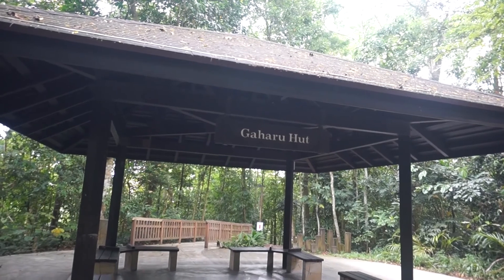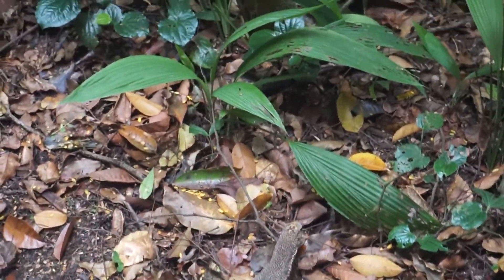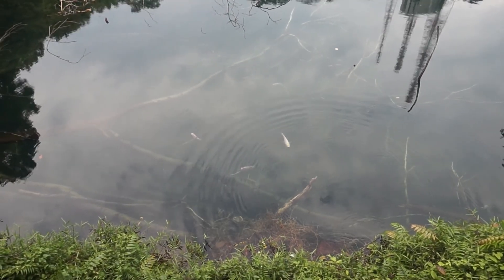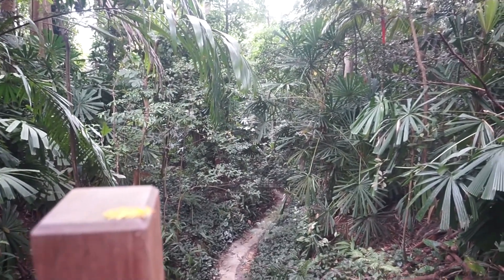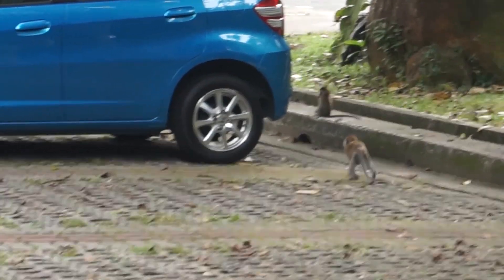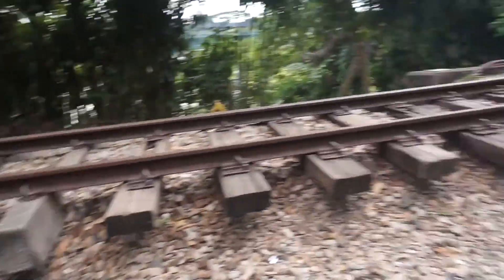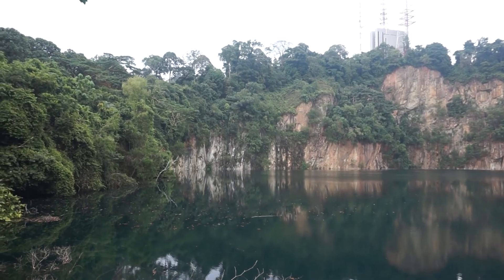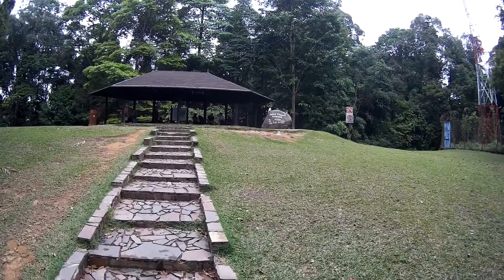Bukit Timah Nature Reserve Part 2. Exploring Hindhede Park and enjoying the view of Hindhede Quarry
Welcome to another Adventure with Getting Lost. After the exhausting climb, now something easy and relaxing. Lets visit the Hindhede Park and see what type of animals we can spot and after that. Enjoy the view of the Hindhede Quarry. Very tranquil and beautiful.

Blogger  gettinglostsg.blogspot.sg